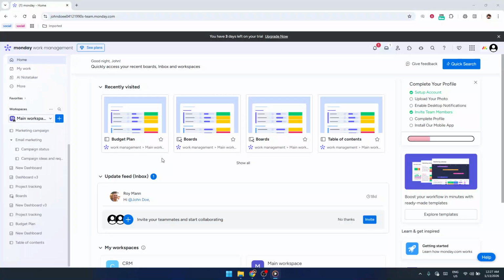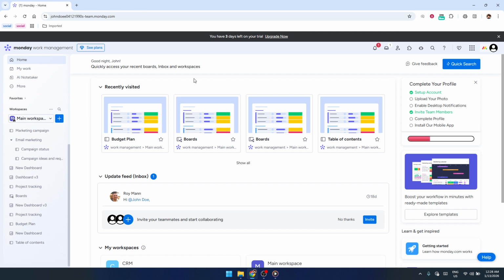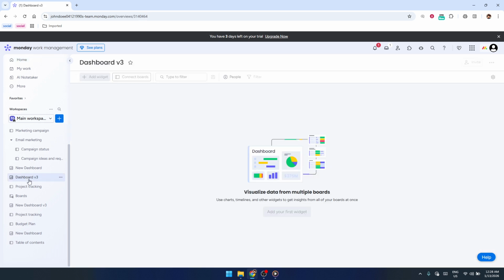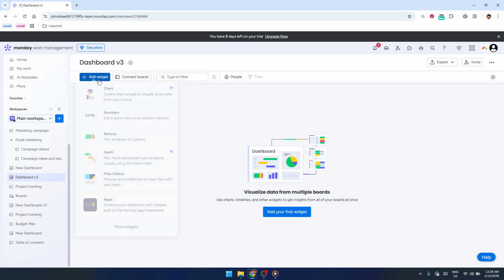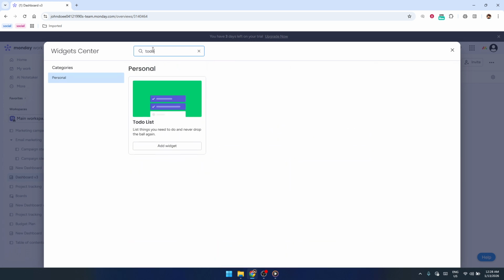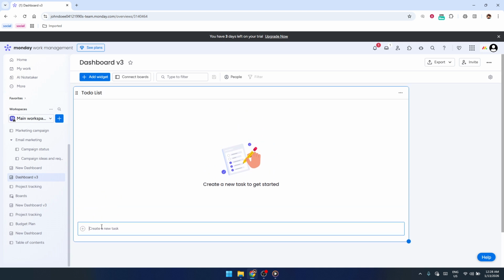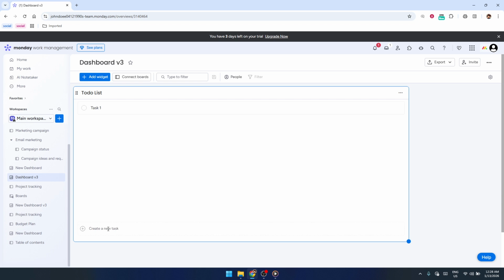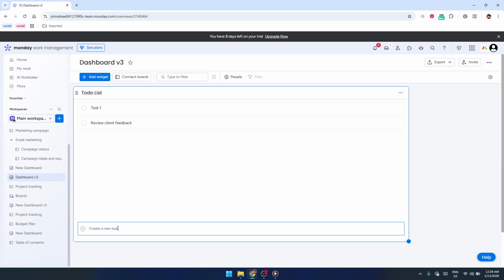How To Create A To Do List In Monday.com [2026 Guide]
In today's video we cover: monday.com tutorial, to do list app, project management, task management, monday.com tips, productivity tools, organizing tasks, time management, monday.com guide, create to do list, team collaboration, work management, digital to do list, monday.com features, task tracker, online planner, workflow automation, project tracking, productivity hacks

-Google Drive
-Google Meets
-Google Sheets
-Google Chrome
-Google Forms
-Google Gmail